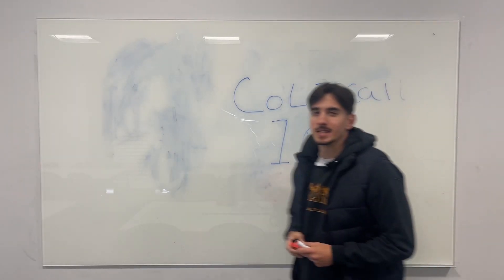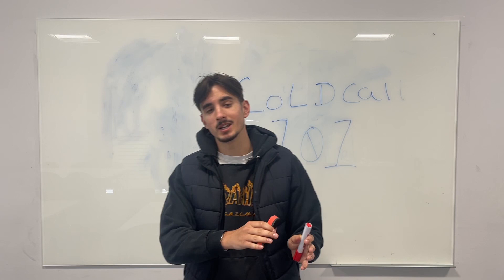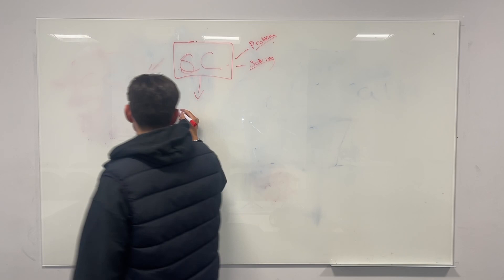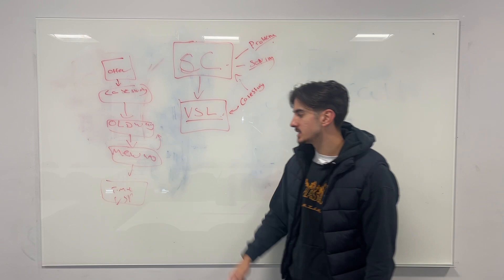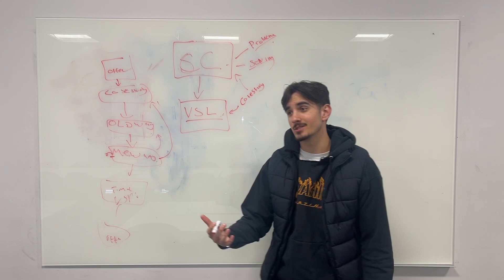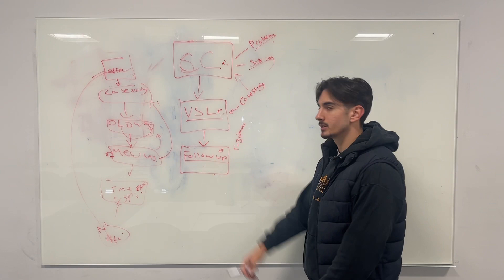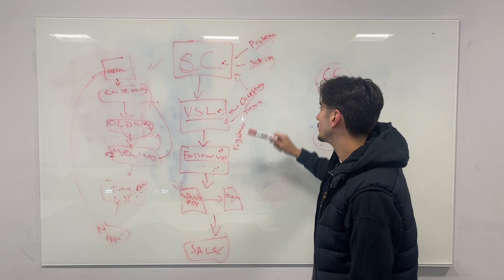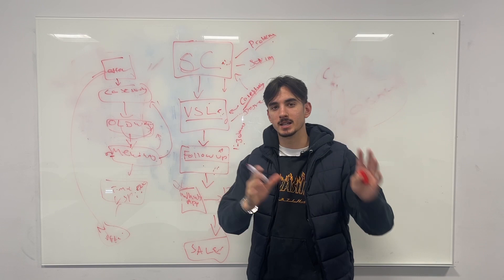How to Cold Call in SMMA and sign clients (No bs)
This cold call script books me around 3-7 appointments a day and has allowed me to sign 4 clients in the span of 2 weeks.